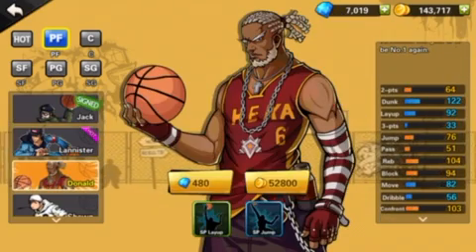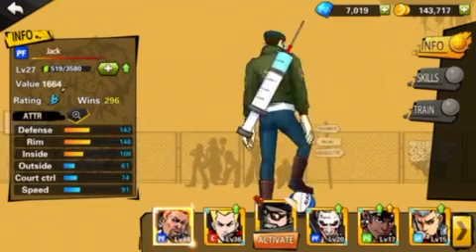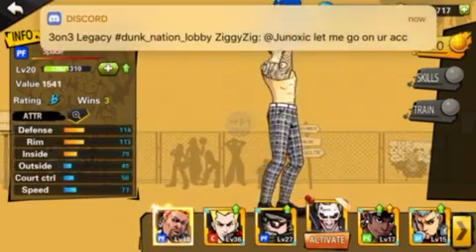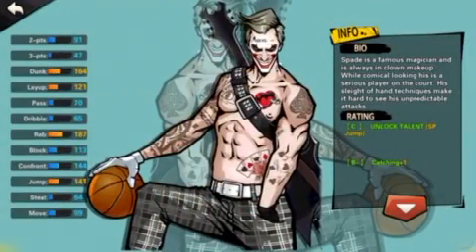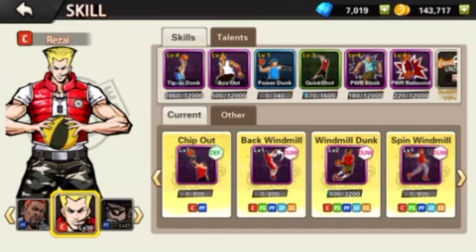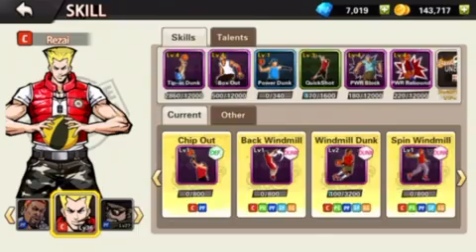DunkNation 3X3 BigMan Guide